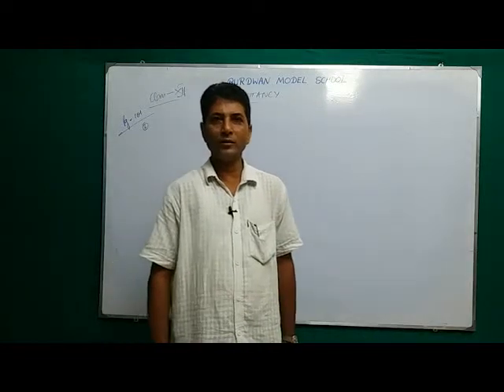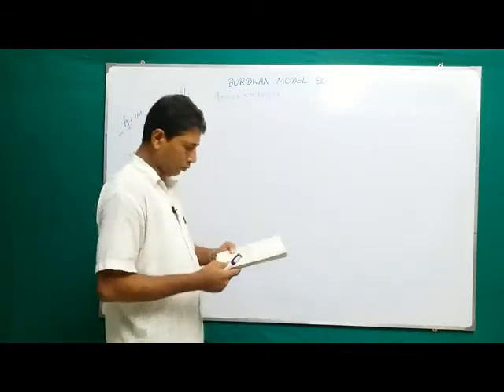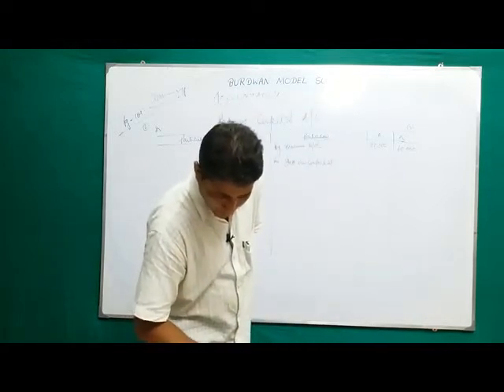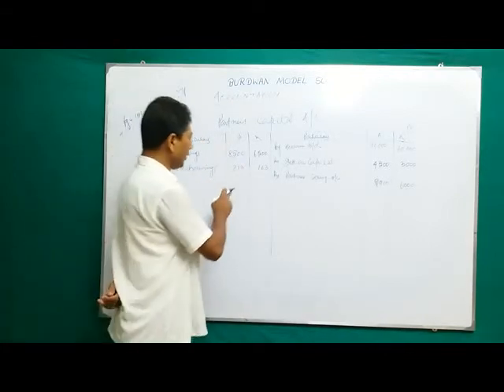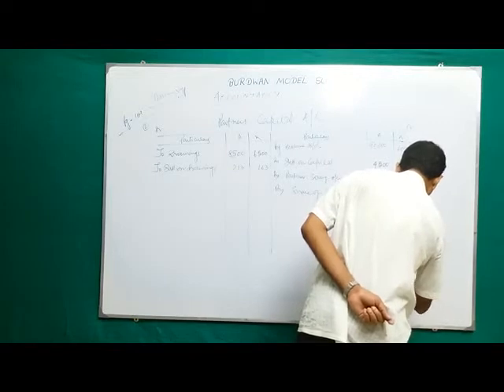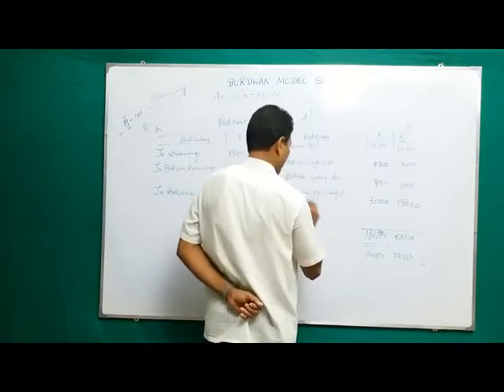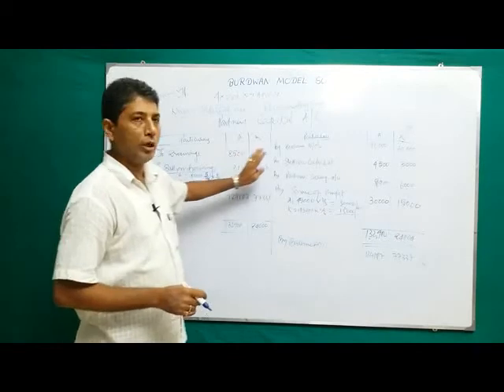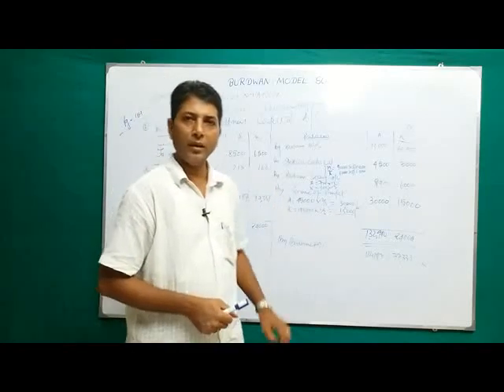Class XII Accountancy Topic: Partners Capital Account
Teacher: Bidyut Baran Mukherjee